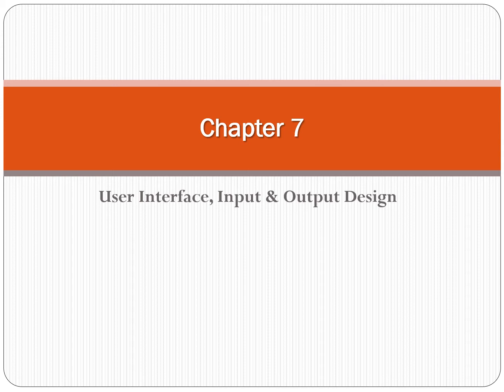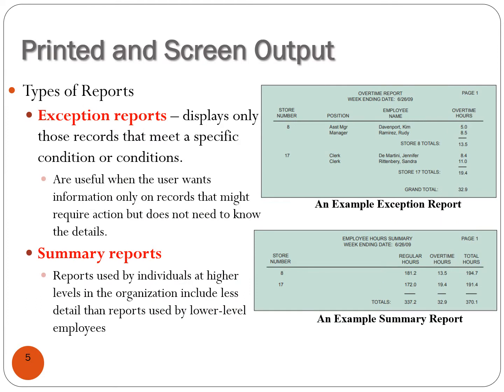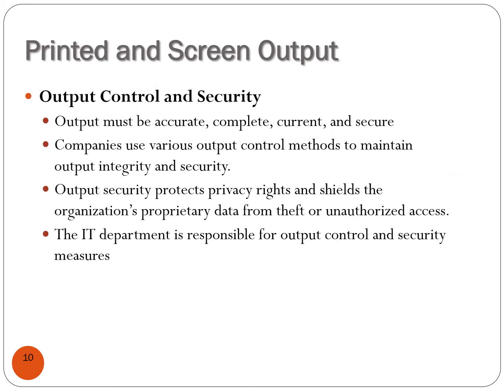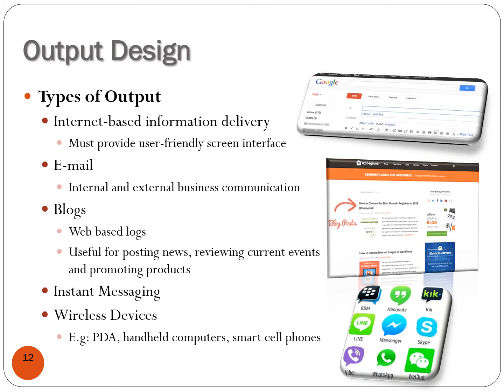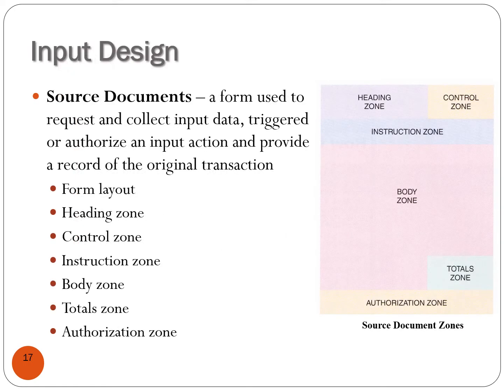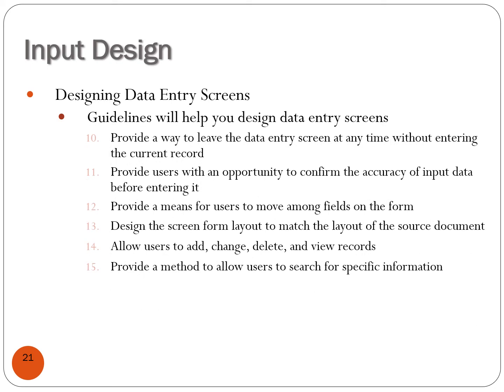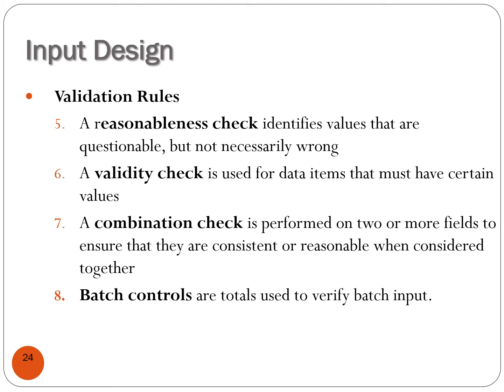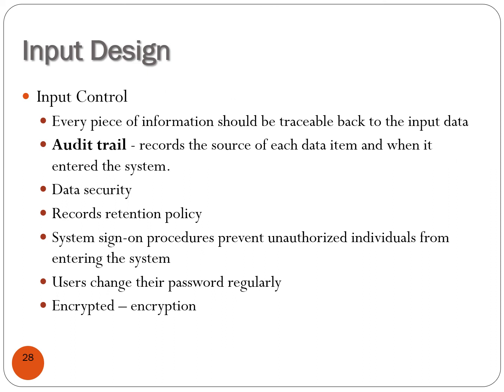[ITS 332] [CHAPTER 7] USER INTERFACE INPUT & OUTPUT DESIGN_PART 2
Credit to Ts Nur Huda for the preparation of this learning video. Thank you.